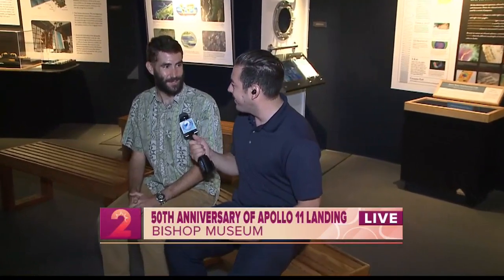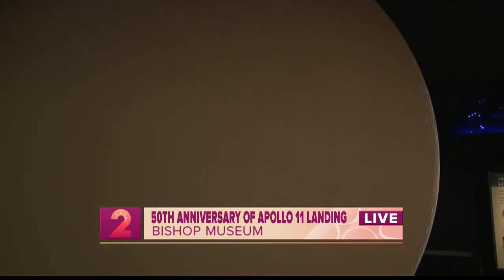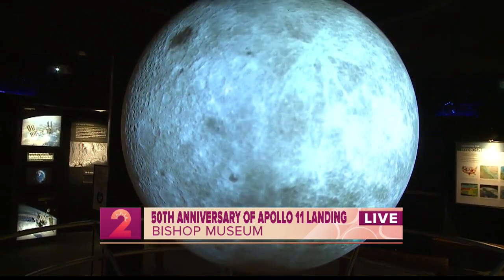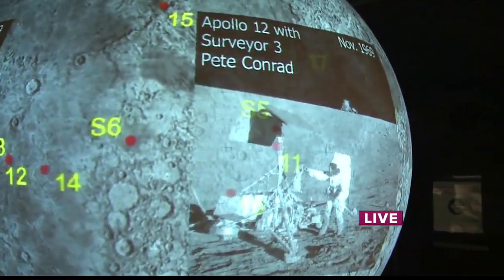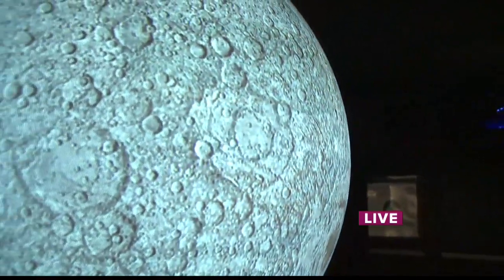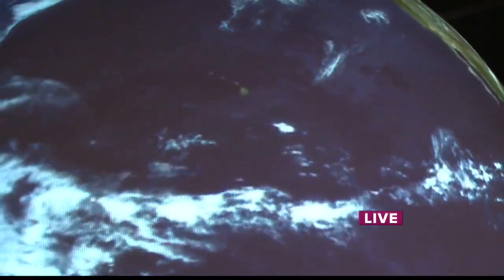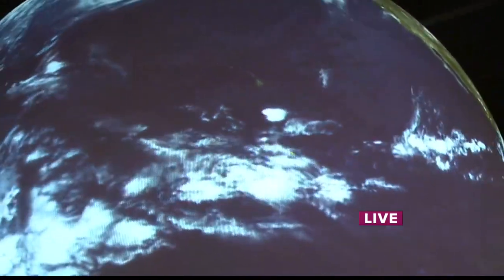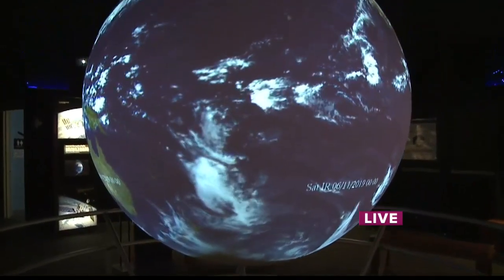Take2: Celebrating the 50th Anniversary of the Apollo 11 Moon Landing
This year marks the 50th Anniversary of the Apollo 11 Moon landing.

To honor the milestone in American history, the Bishop Museum Planetarium will be hosting a special event on July 20th from 10 a.m.-3 p.m.